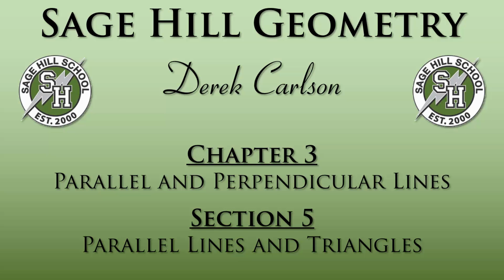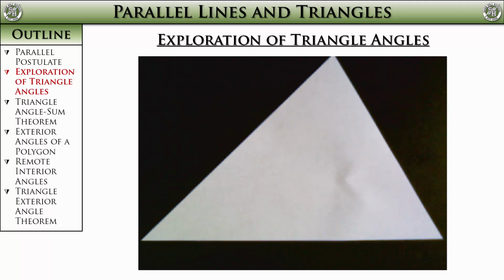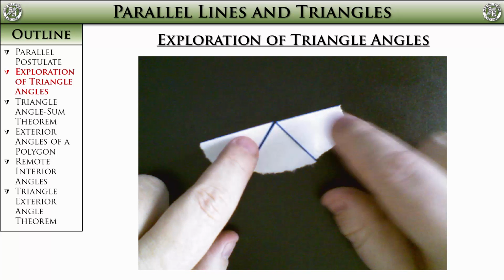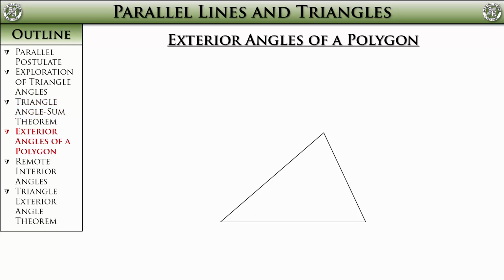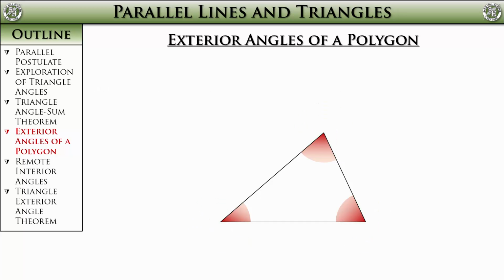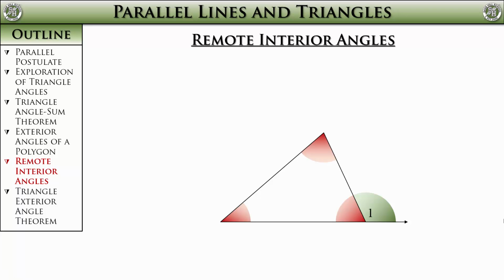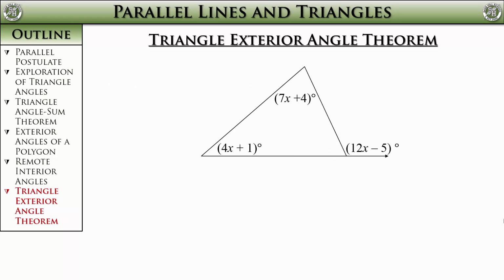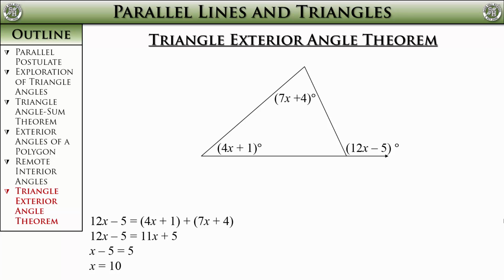Geometry, Section 3-5 -- Parallel Lines and Triangles